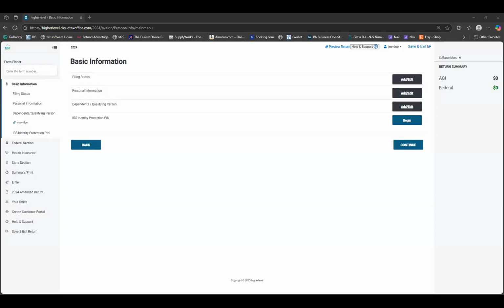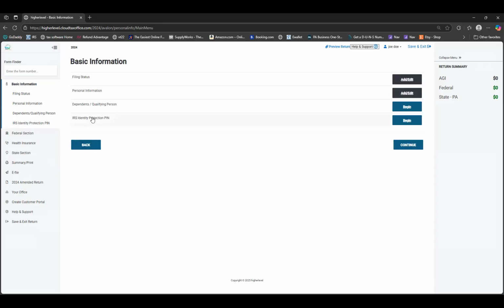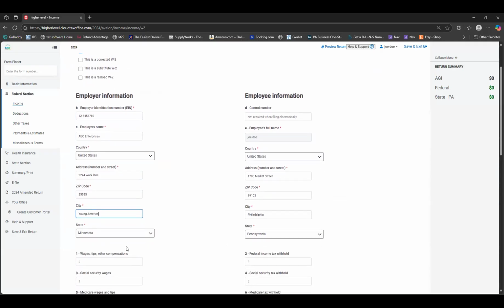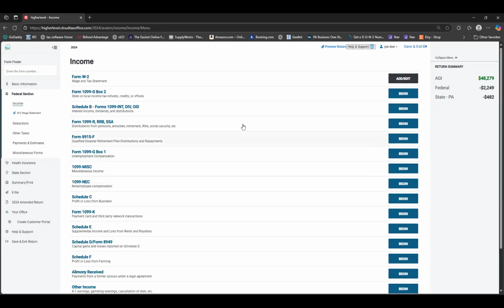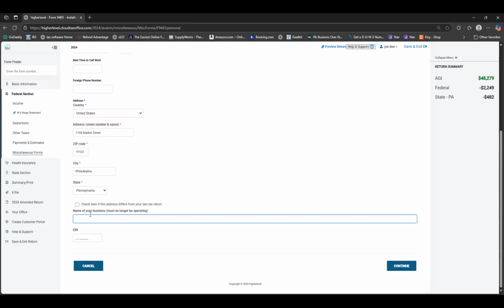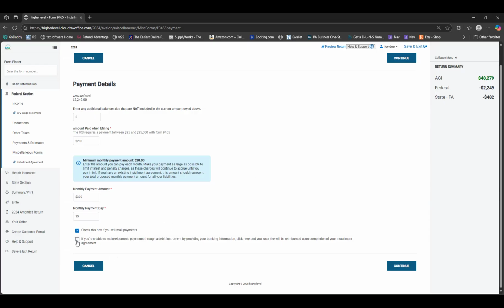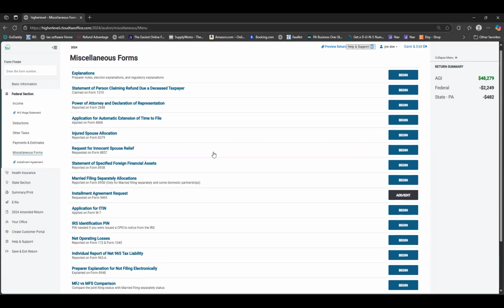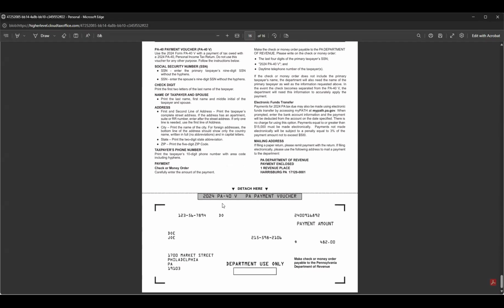Form 9465 Installment Agreement Request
Utilizing TaxSlayer Software: Form 9465 – Installment Agreement Request
If you are unable to pay the full balance due on your tax return or from a notice issued by the IRS, you can use Form 9465, Installment Agreement Request, within the TaxSlayer software to apply for a monthly payment plan. This allows taxpayers to make manageable monthly payments while remaining in compliance with the IRS.